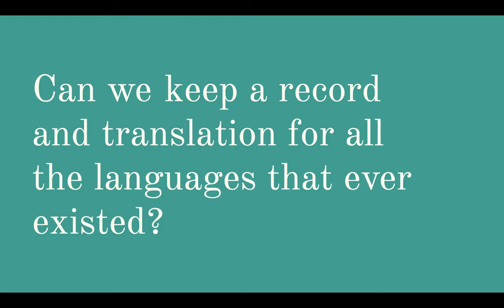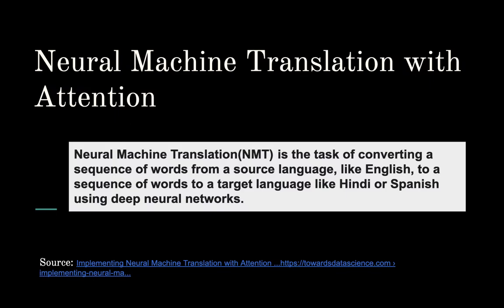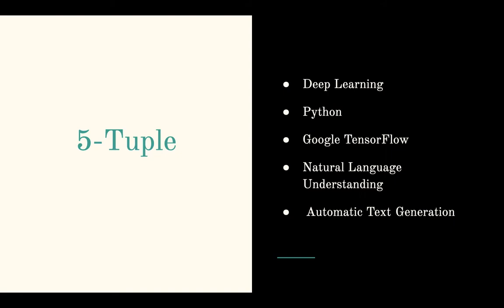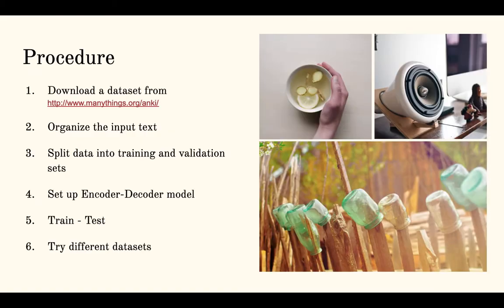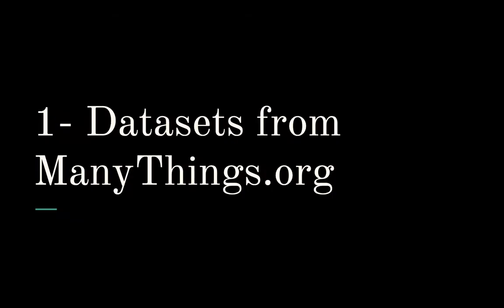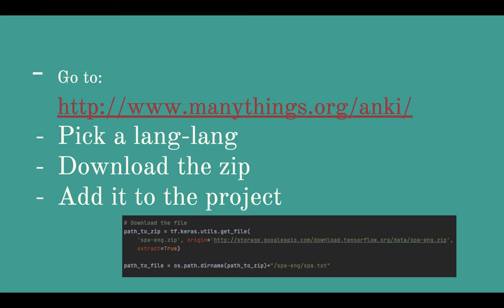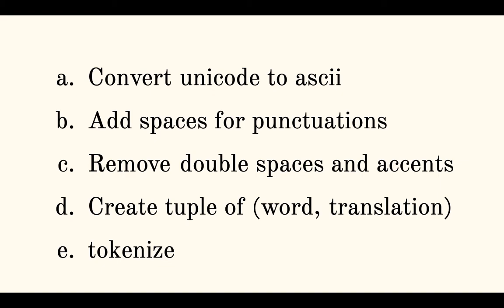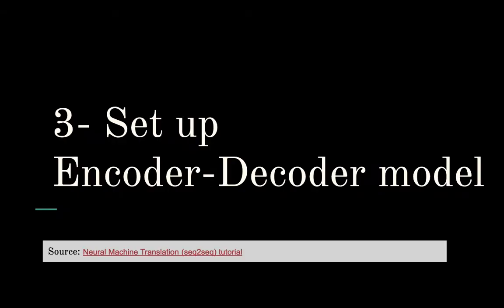Language Translation with Deep Learning